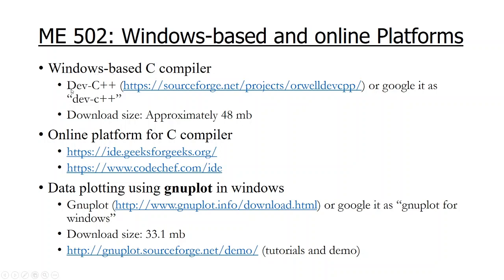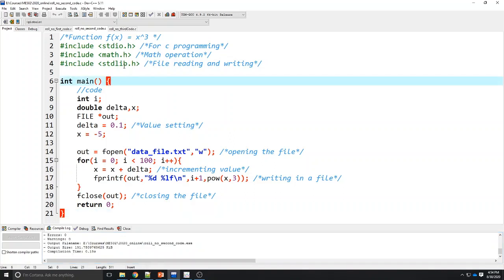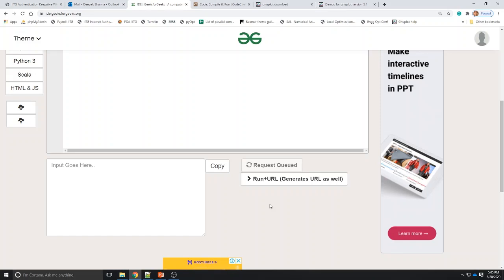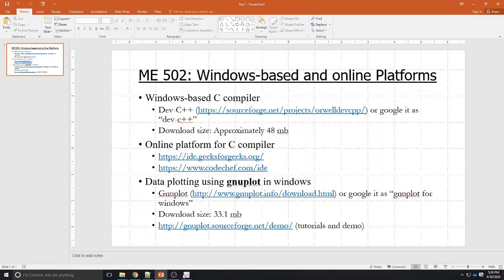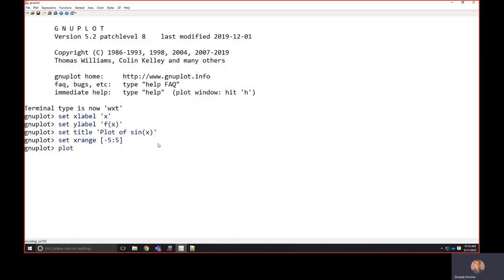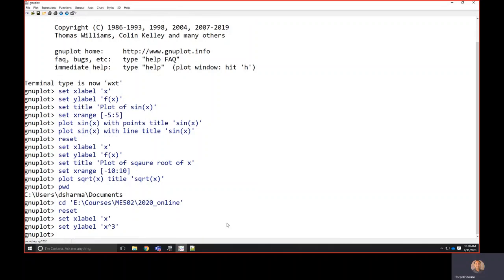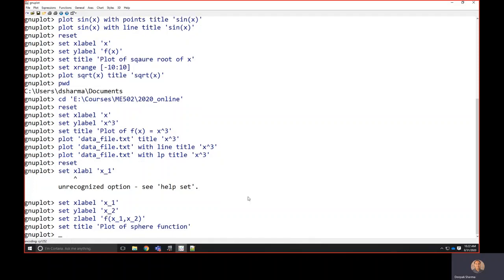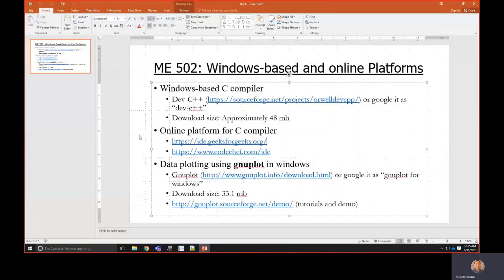ME 502: Windows-based and online C compiler, plotting with gnuplot